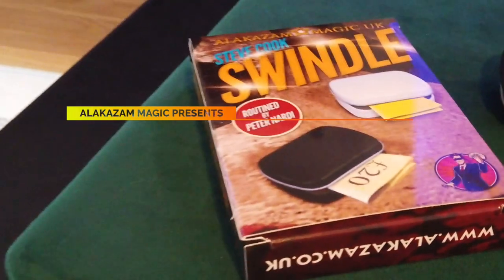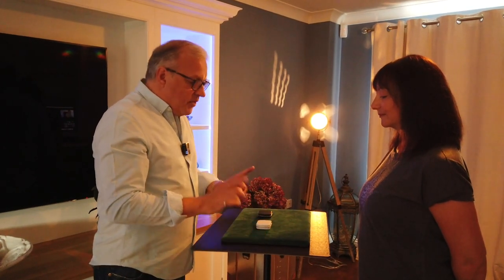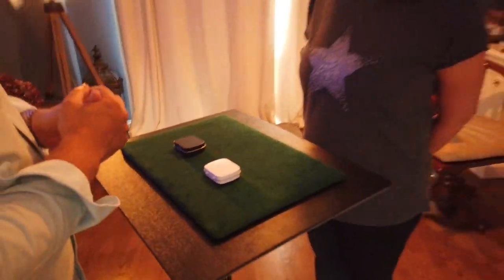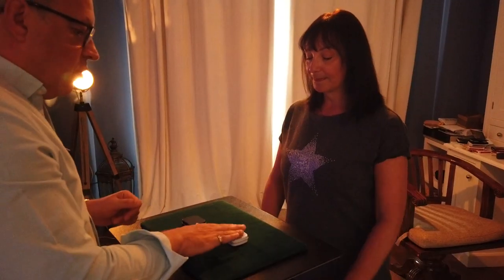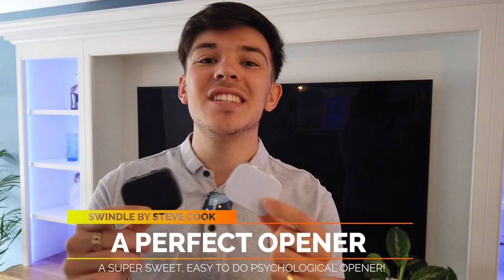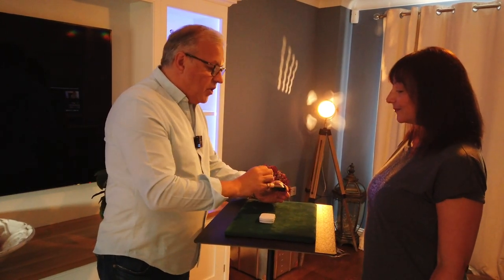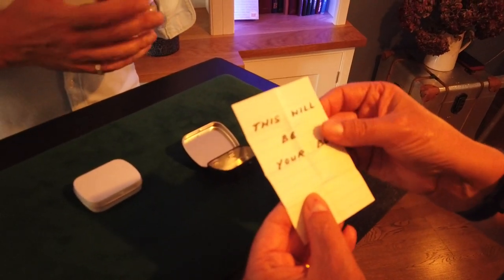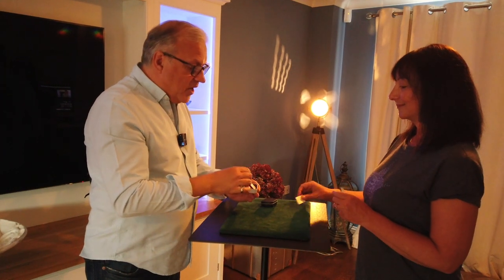SWINDLE BY STEVE COOK CAN THEY FIND THE MONEY?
Swindle is a brilliant 50/50 ruse created by the master of mind magic Steve Cook.

Swindle is perfect for any performing situation.

They will never win the money!